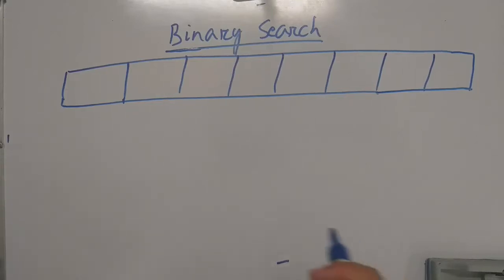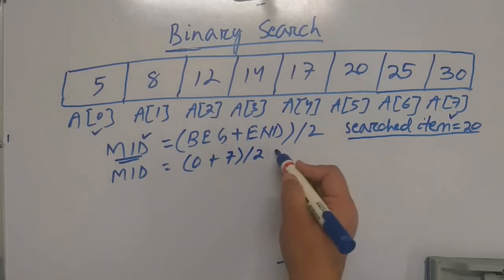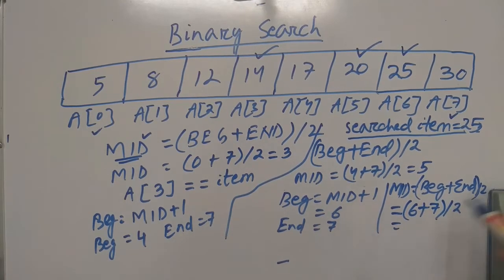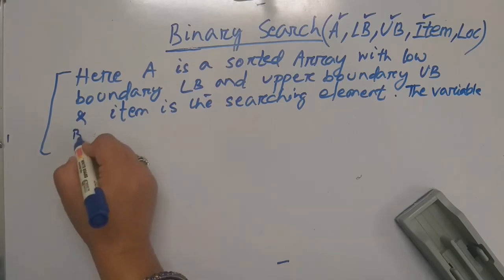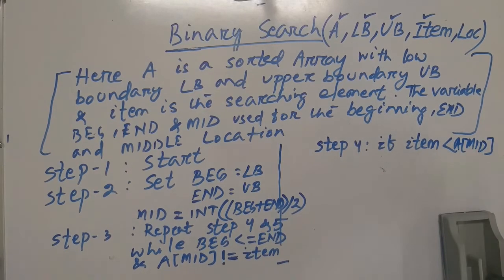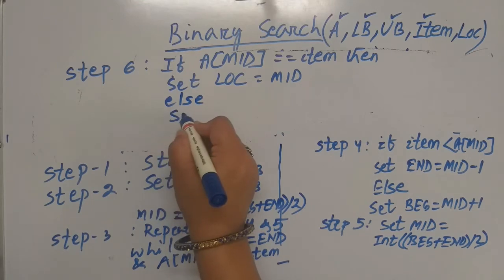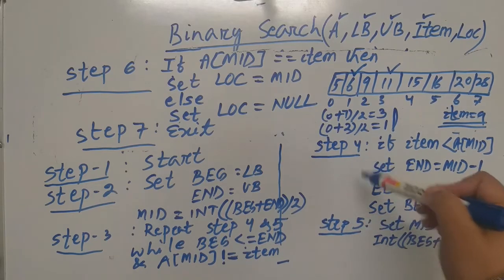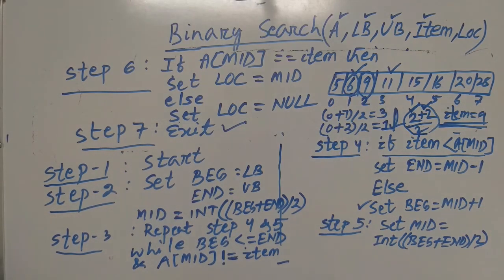Lecture 2 || Binary Search || Data Structure || Programming C